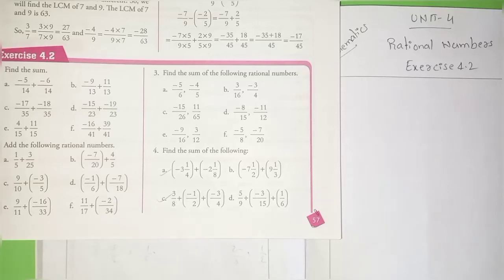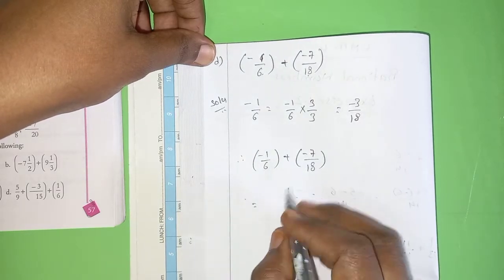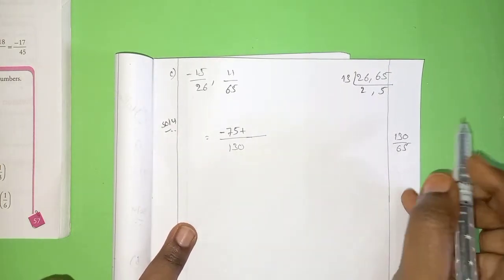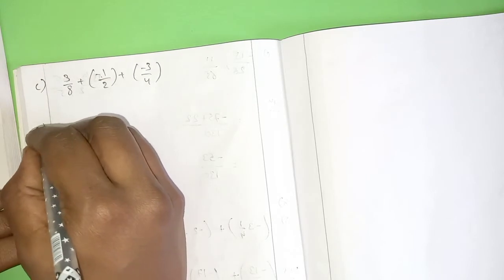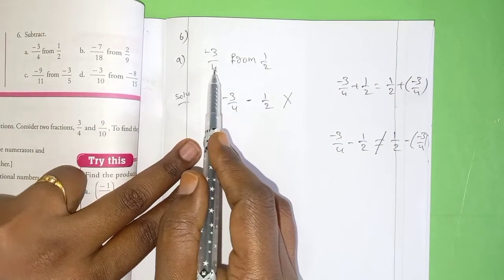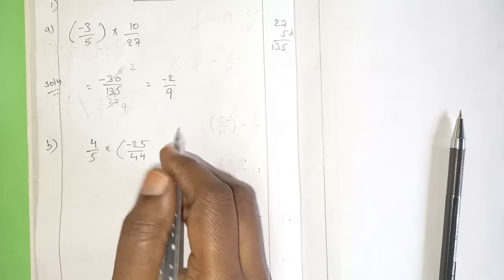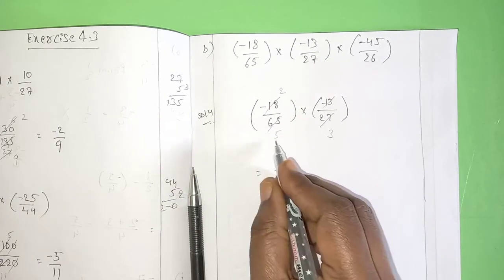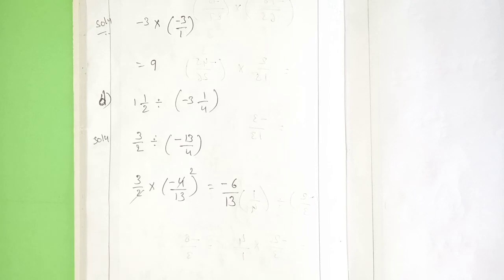7th Mathematics | Unit-4 | Exercise 4.2 and 4.3 | Operations on rational numbers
Unit-4 Rational Numbers CHANAKYA SCHOOL - PONNUR